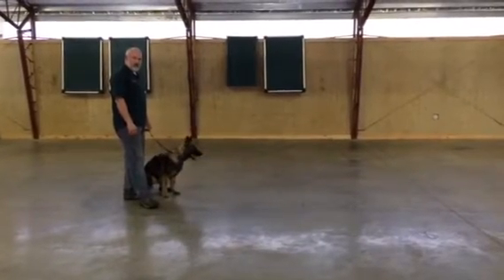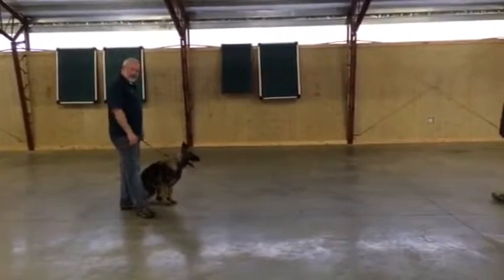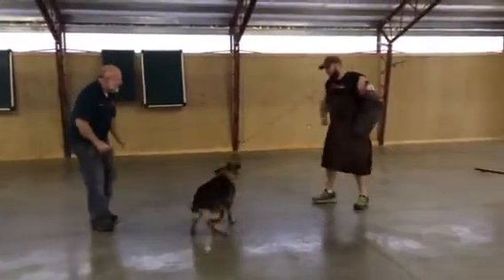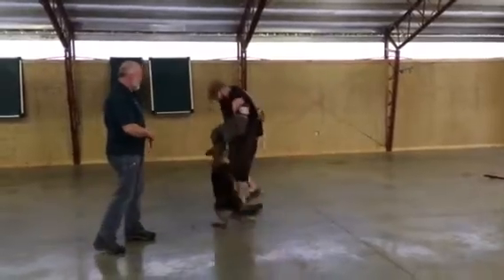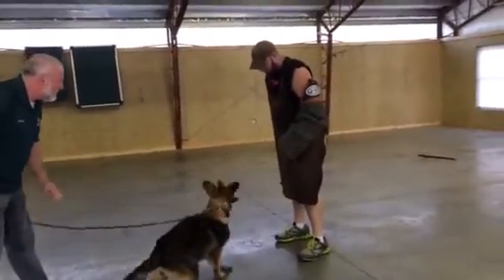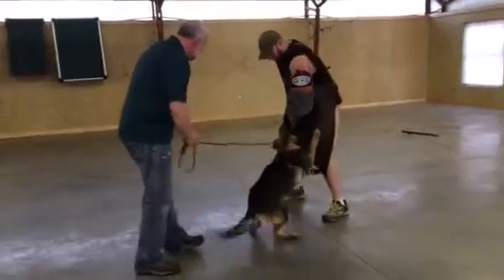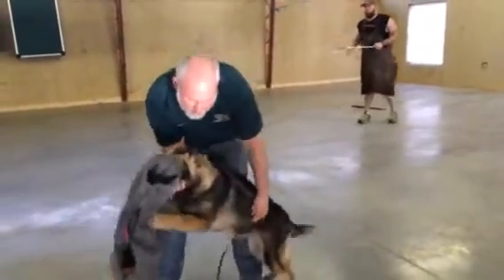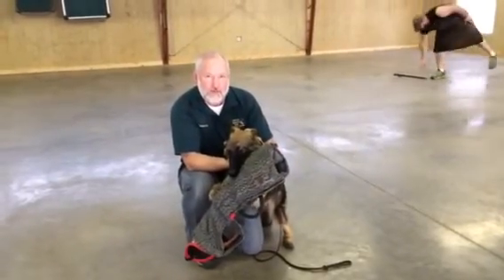Josie control work- Plush Coated Red Sable German Shepherd Female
6 month Josie-     Josie is a one of a kind German Shepherd bitch with exceptional looks, willing attitude and super fun training all wrapped up in her power house body. Amazing early training, home raised since weaning, excellent pedigree, OFA sire and dam, and it just keeps getting better and better. We rarely get plush coated dogs in our breeding, but then came Josie and we all love her unique looks and coat type. But, those good looks would have been a waste if she weren't such a cool working dog as well. And she is.

Josie is up for a game of fetch 24/7, loves to travel, loves to show off her super cool tricks and is always a crowd pleaser wherever she goes.  If you are looking for a powerful protection dog, yet a dog that is safe and fun then this is your dog.  But, don't wait to long.  Dogs like her sell very, very quickly once they hit the market and until then she will just become more and more valuable as the days go by.  Give us a call and see if Josie suits your needs.